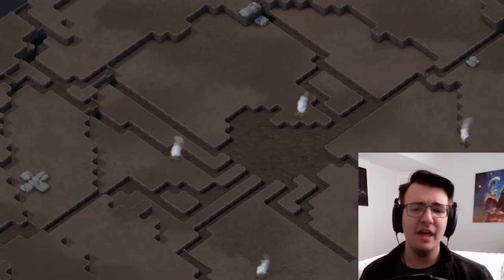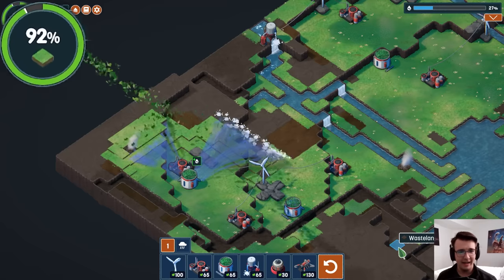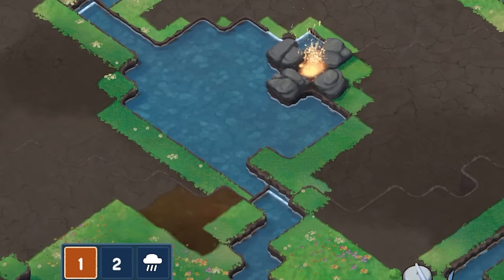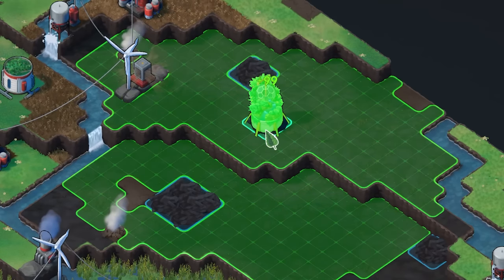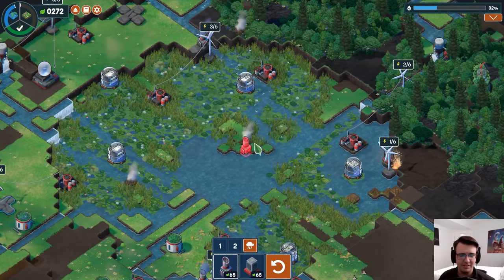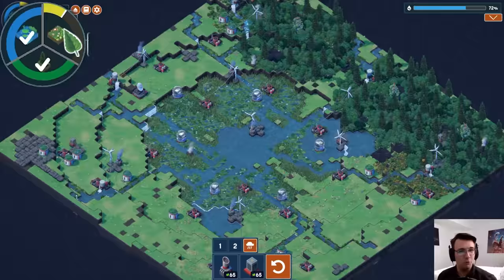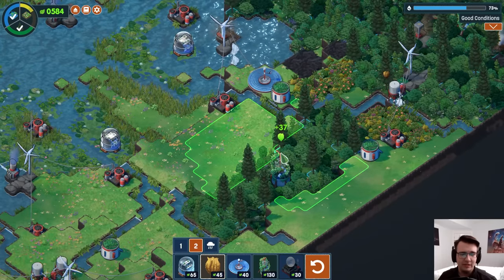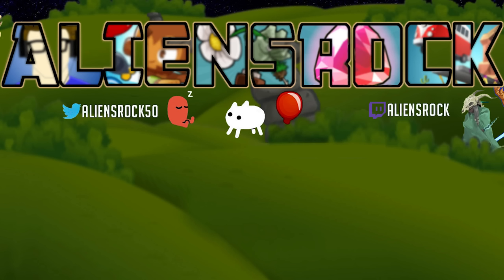Welcome to ADVANCED Environment Engineer Difficulty! - Terra Nil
Terra Nil Part 5 - the second half of this game is genuinely incredible! I was expecting zero replay value, but it turns out that doing a harder difficulty that takes advantage of obscure mechanics is a great time. Can't wait to see what the other scenarios are like!